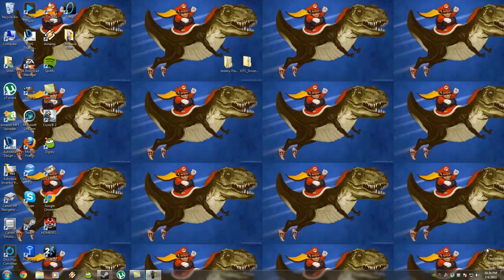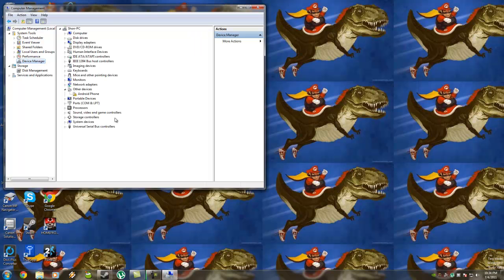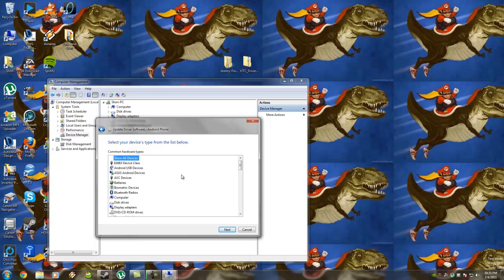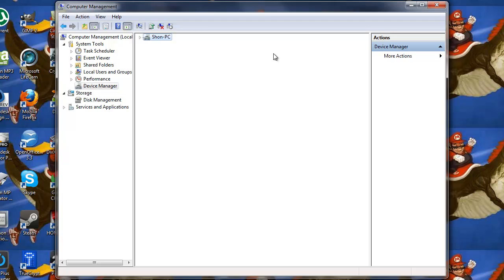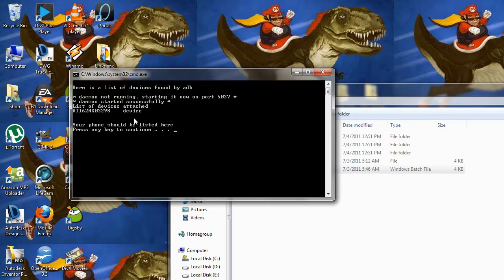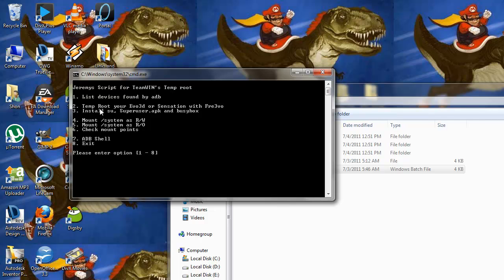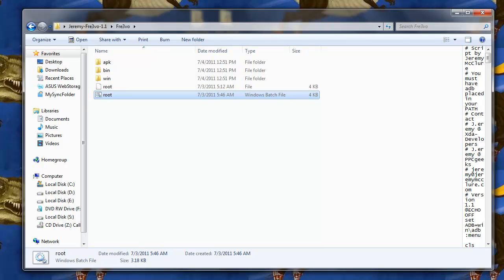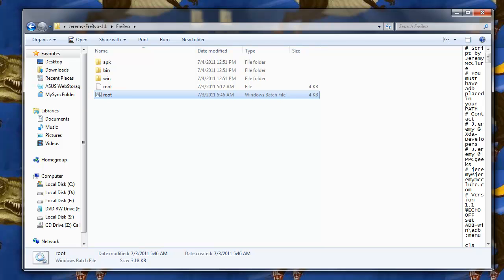How To Temp Root The HTC Evo 3D The Easy Way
In this video Shon will show you how to temp root the HTC Evo 3D. Keep in mind that this is a TEMP root so when you restart your phone all your root privileges will be gone. When the permanent root comes out i will be sure to make a video.

LINKS!111!